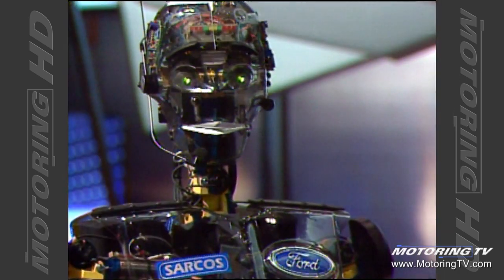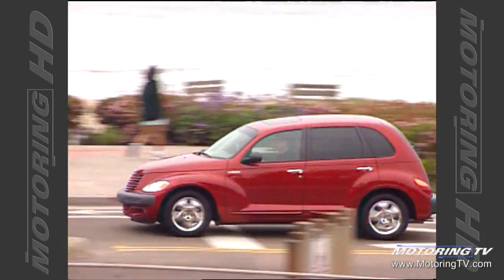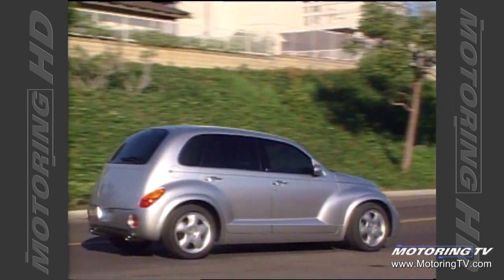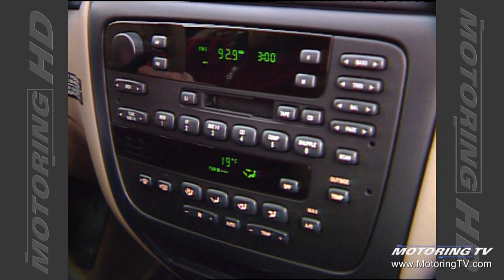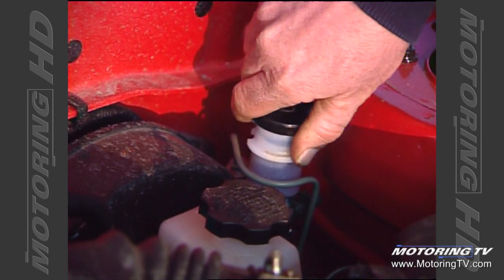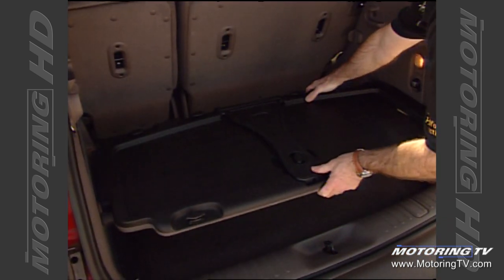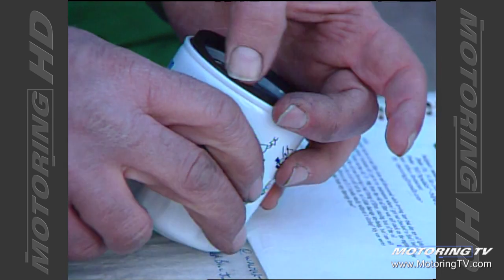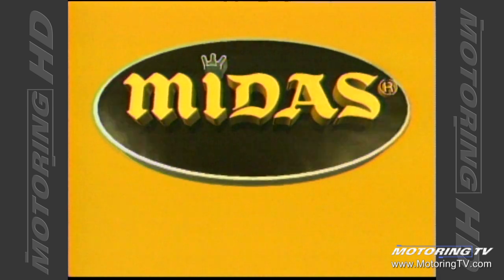Motoring TV 2000 Episode 15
- PT Cruiser
- 2000 Ford Taurus
- Chrysler and Ford suffering quality problems
- maintaining hydraulic actuating system
- journalist's opinion on PT Cruiser
- improper installation of oil filter can result in problem
- Jim Kenzie on the PT Cruiser.